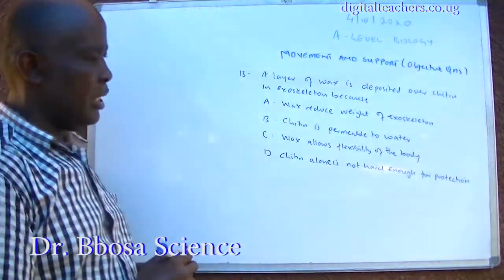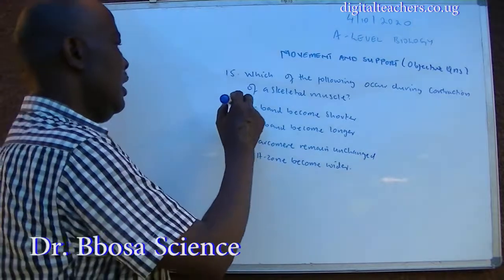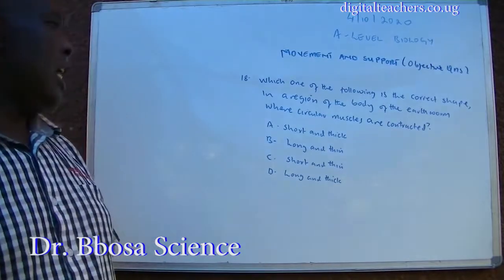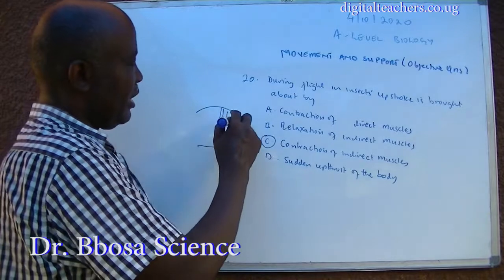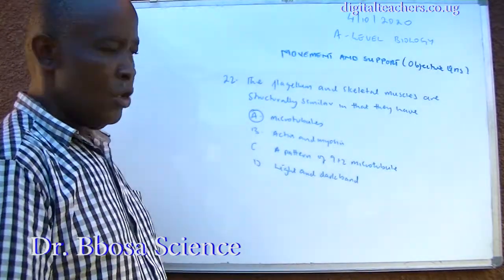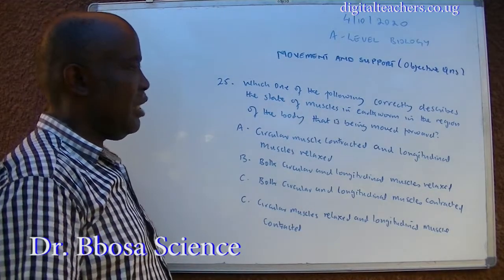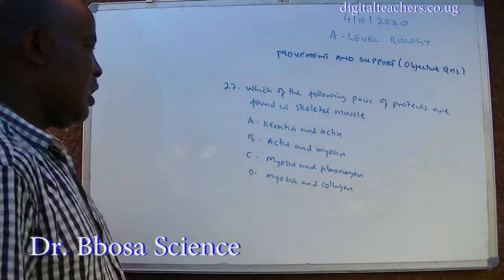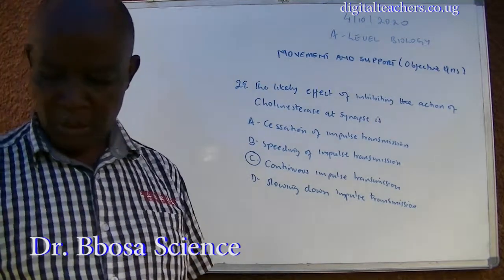A-level biology lesson 25: Locomotion in animals revision of objective questions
By Dr. Bbosa Science